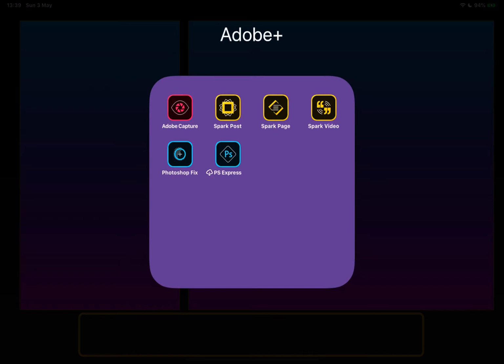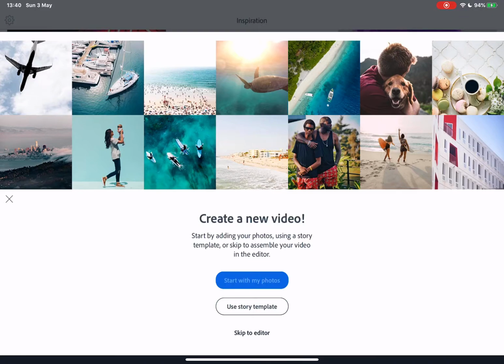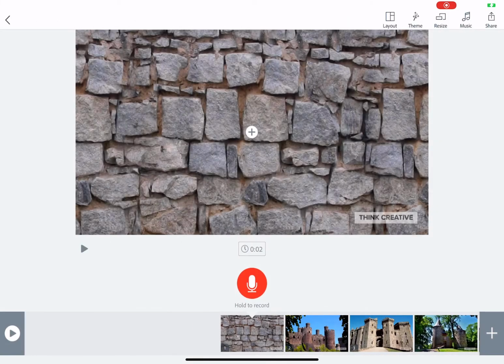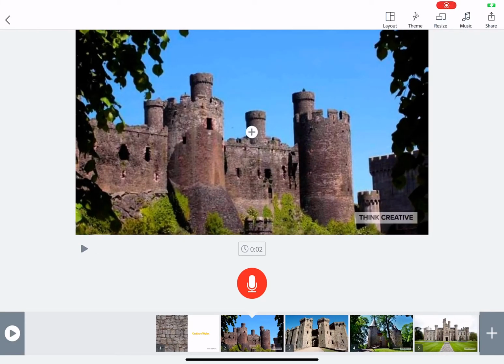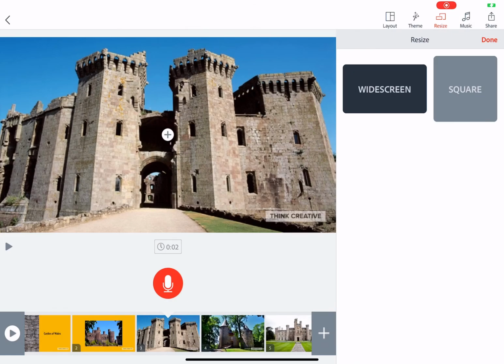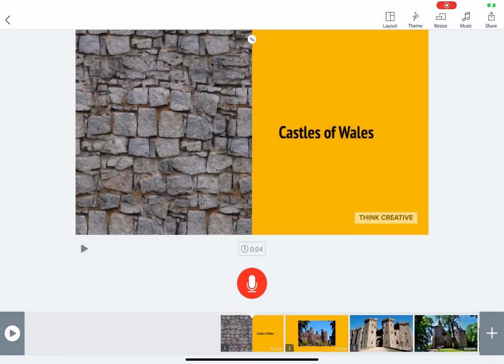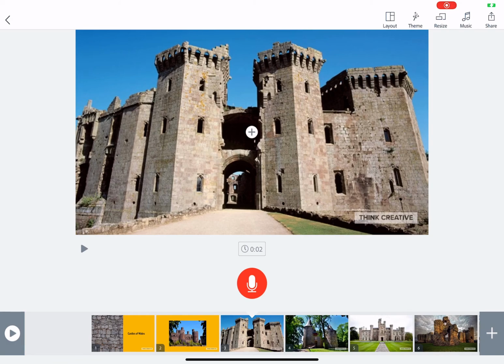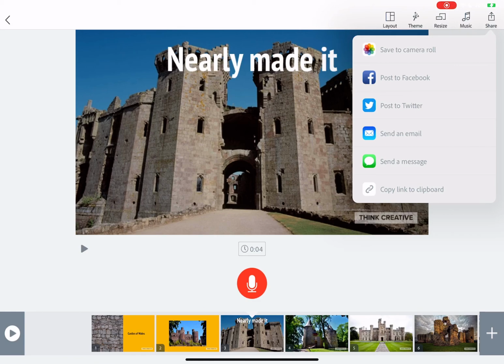Getting started with Spark Video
This is a quick guide to the many features of Spark video and a quick tour around how to get creating